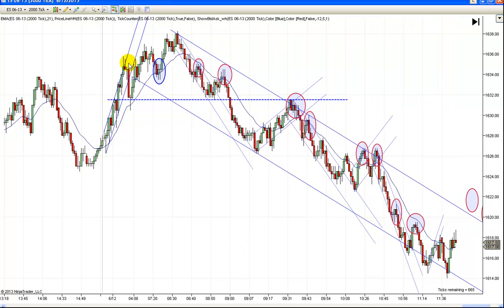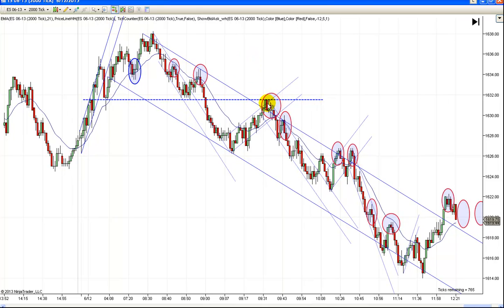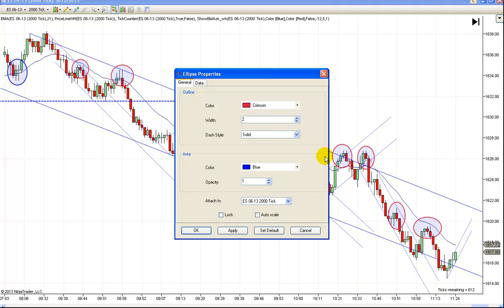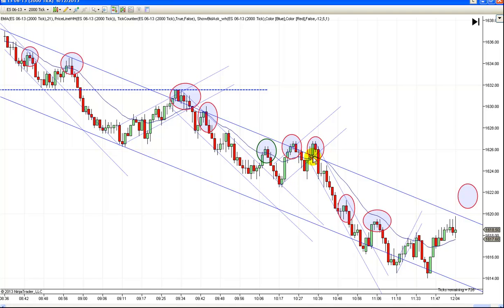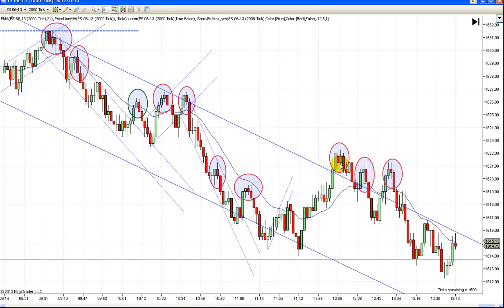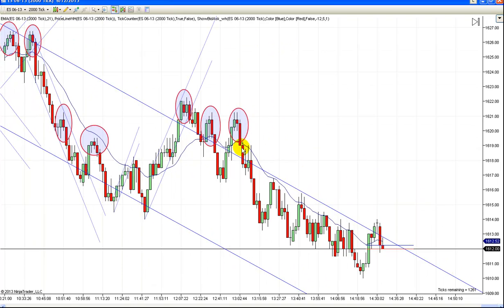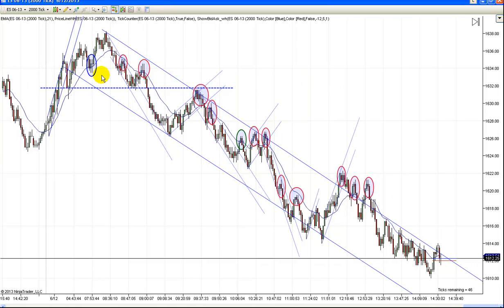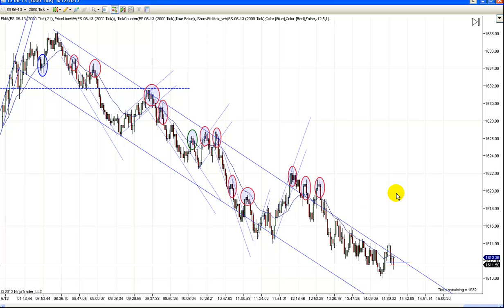Learn To Day Trade With Price Action 6-12-13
This is our price action chart lesson for Wednesday 6-12-13.  If you would like to learn more about how we trade with price action, please see our website for more informaiton. Futures, stocks and forex trading contains substantial risk and is not for every investor. An investor could potentially lose all or more than their initial investment. Risk capital is money that can be lost without jeopardizing ones’ financial security or life style. Only risk capital should be used for trading and only those with sufficient risk capital should consider trading. Past performance is not necessarily indicative of future results. Our full risk disclosure can be found